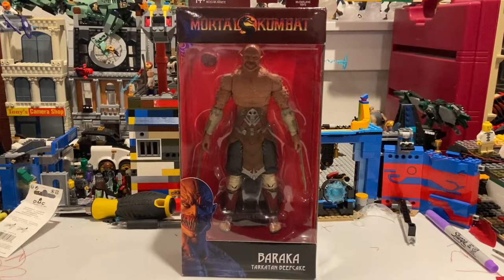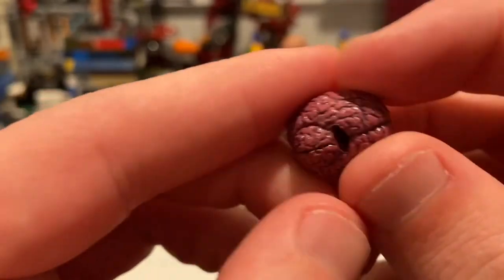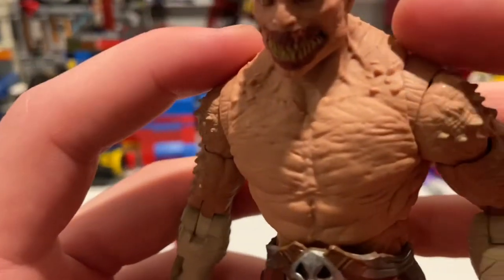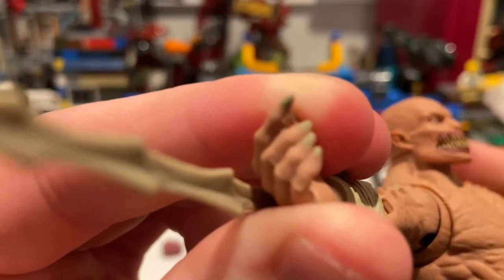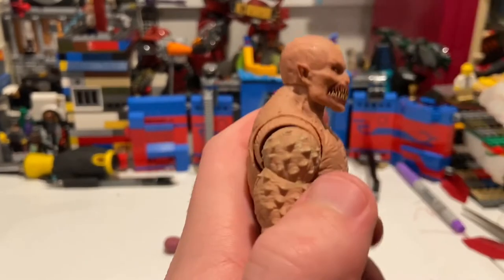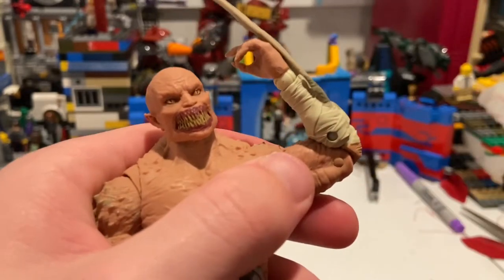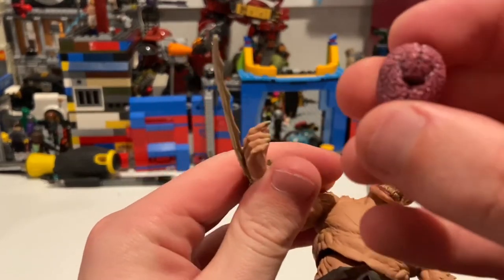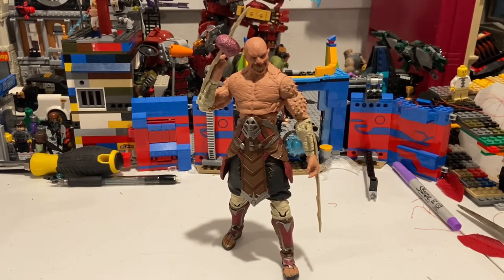MCFARLANE TOYS- Baraka Review